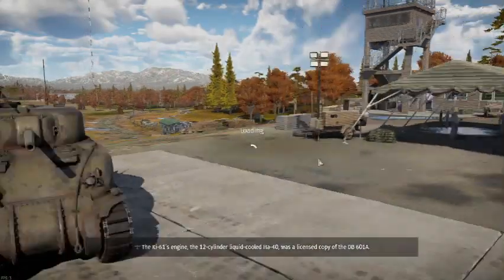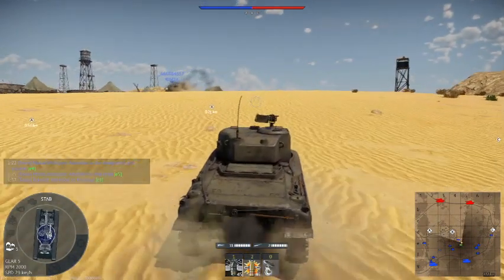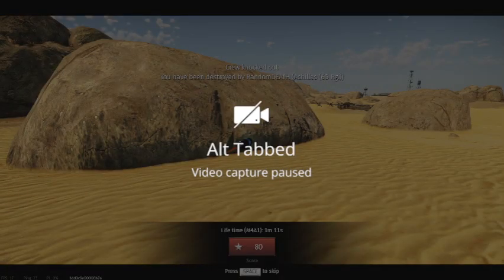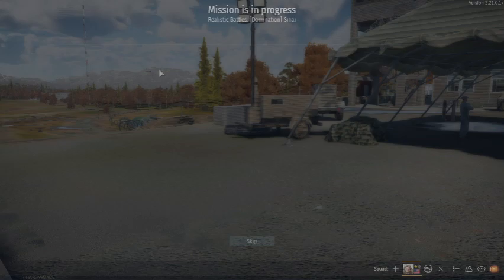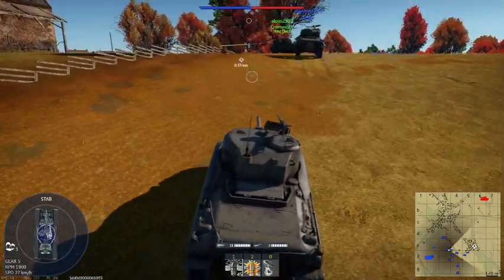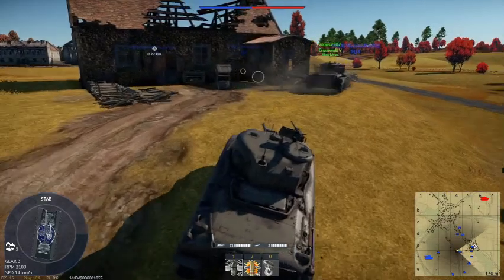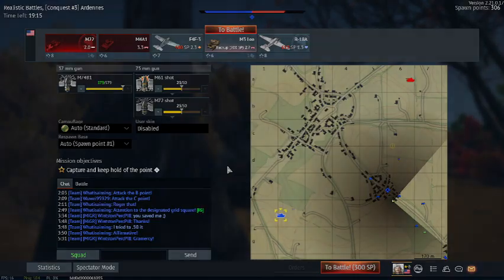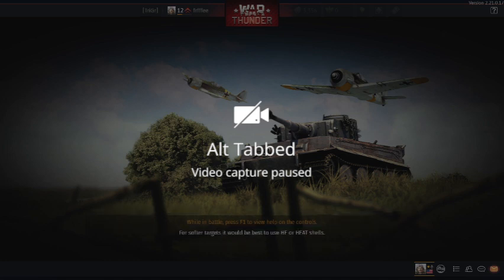m4 sherman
enjoy also the sherman will take ur cookies if u do not sub